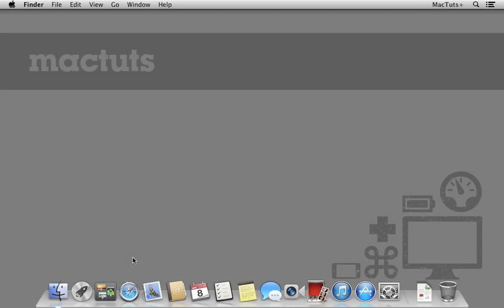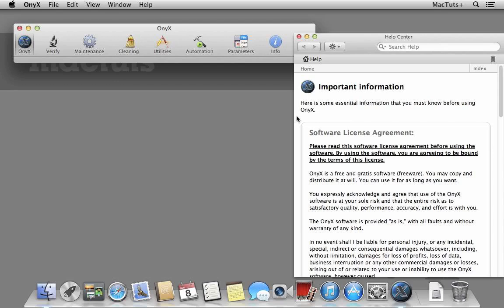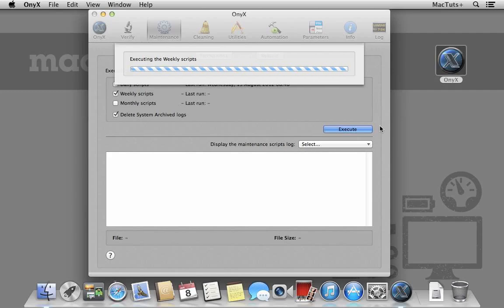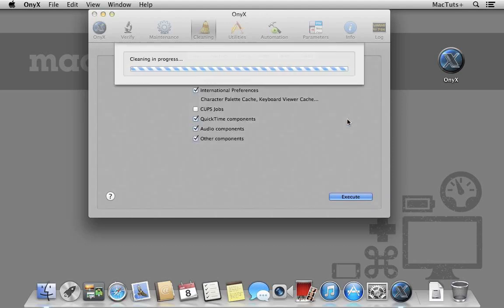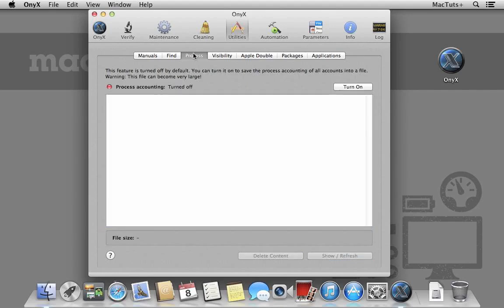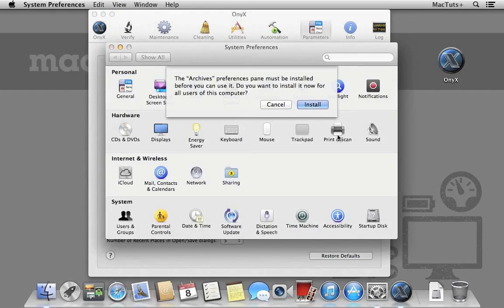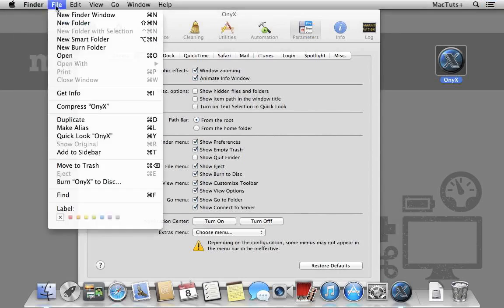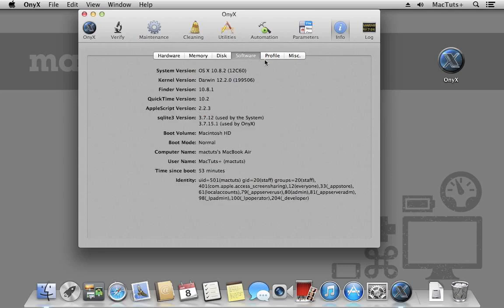How to Customize and Maintain Your Mac with Onyx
OnyX is a powerful freeware utility for OS X that provides maintenance and customization options for your Mac. In this screencast, we take a tour of OnyX and many of it's options and features as well as showing you how it can clean up your Mac, making it work even better.